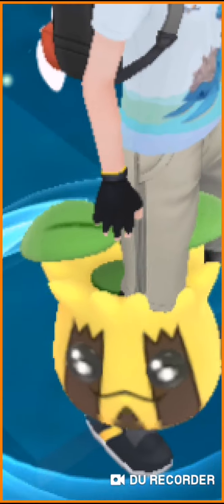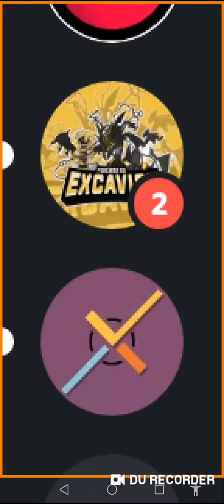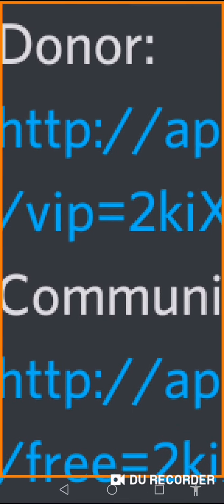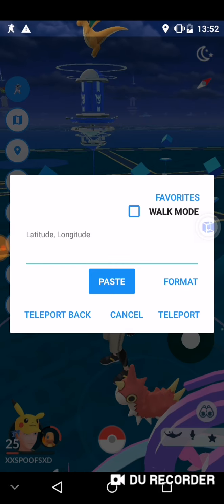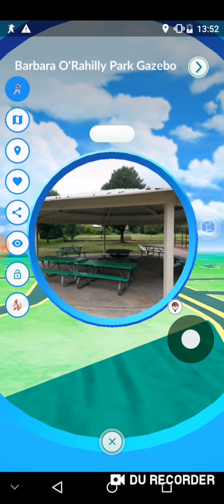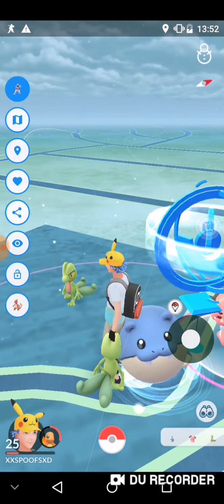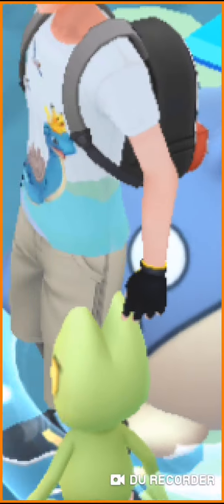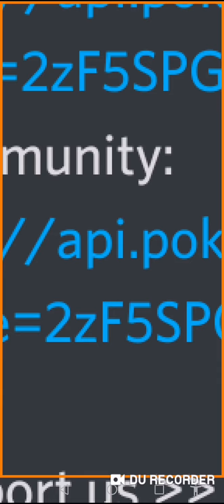Pokemon go how to shinyhunt